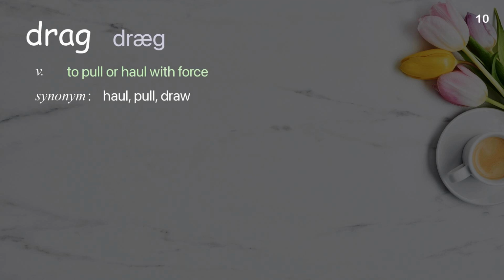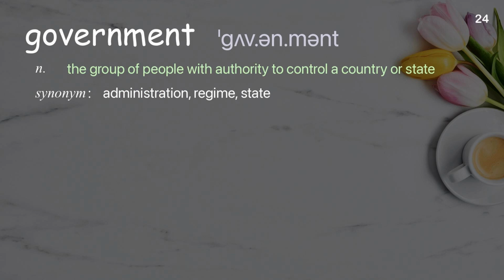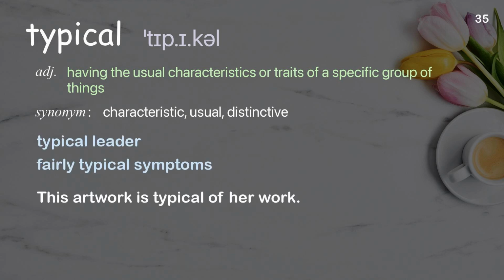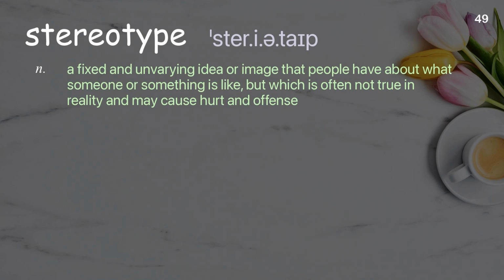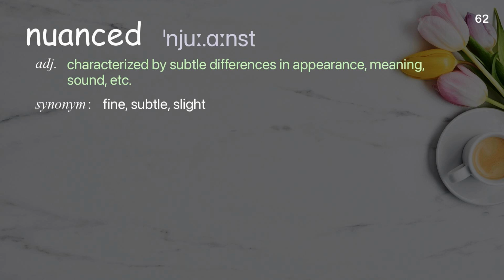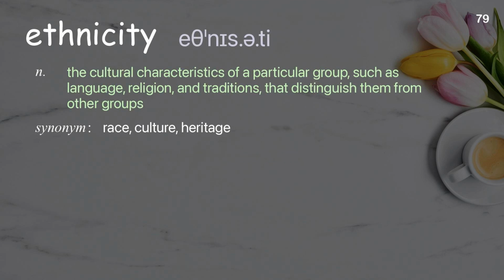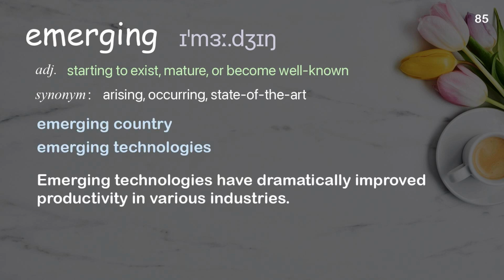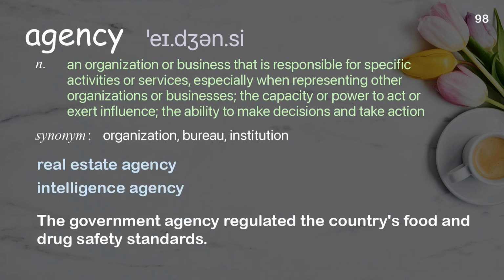99 Academic Words Ref from "Touria El Glaoui: Inside Africa's thriving art scene | TED Talk"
■PLEASE NOTE

■Reference Source
Touria El Glaoui: Inside Africa's thriving art scene | TED Talk